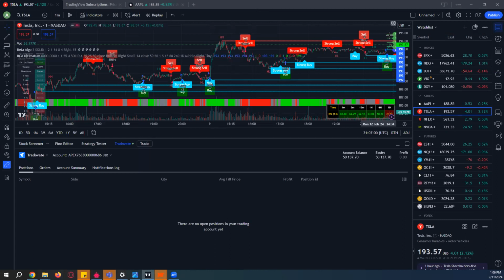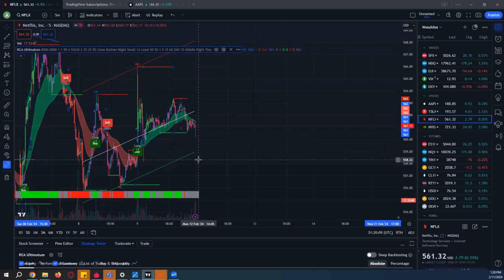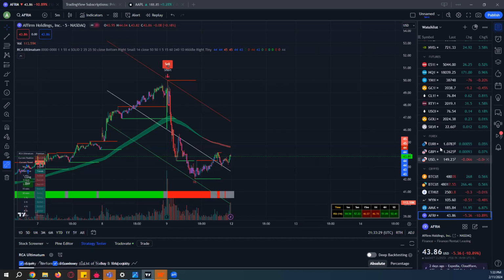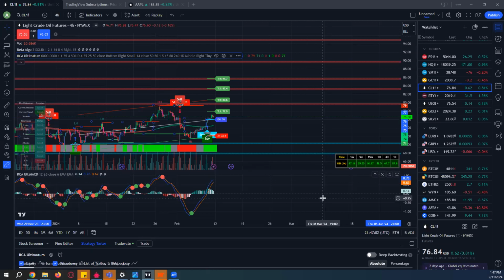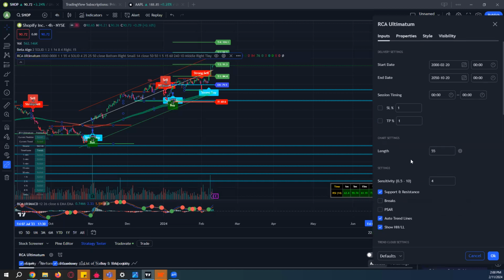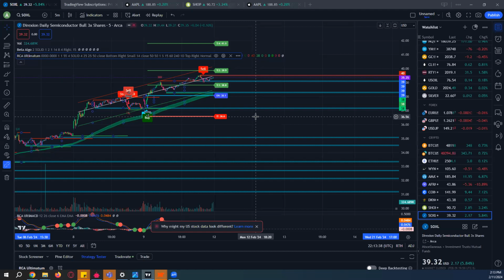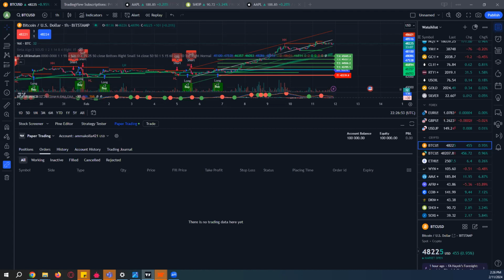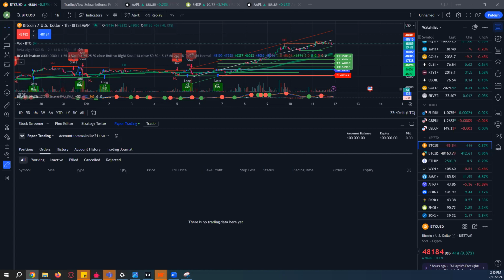Setup for TV Indicators